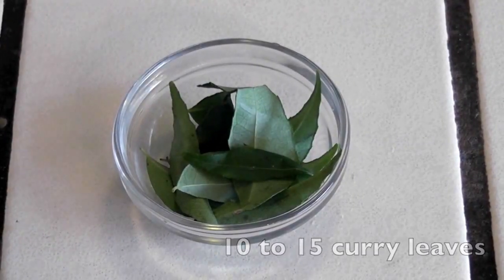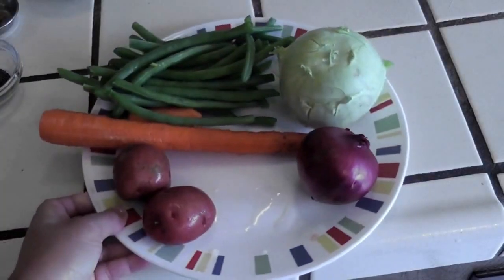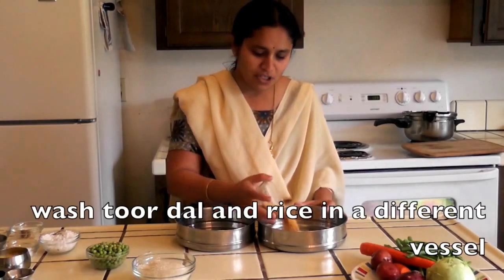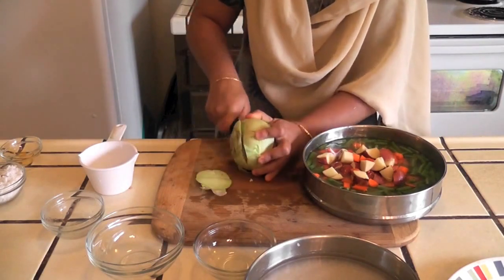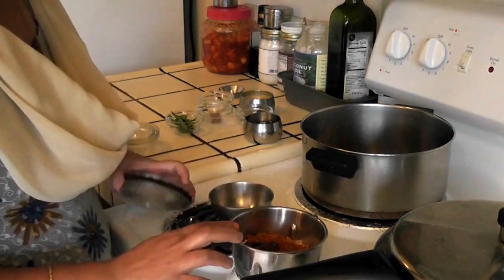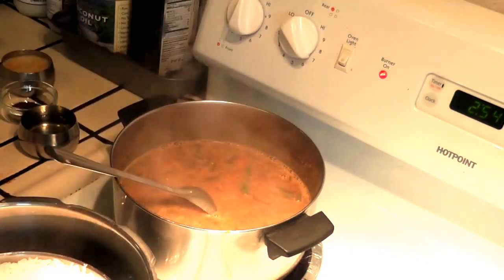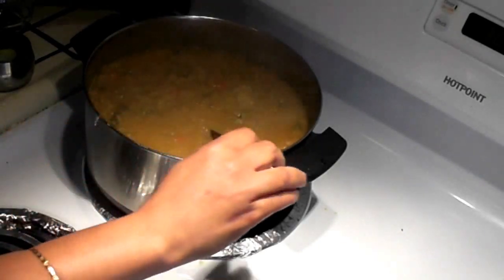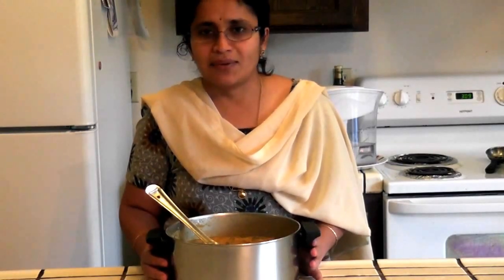Bisi bele Bath recipe | Bisisbele bhath recipe | karnataka recipes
Learn the easy way of preparing the Authentic Karnataka  Bisibelebath recipe . This Bisibelebath recipe is from my mother and until now, just blindly following the procedure has yielded me the perfect Bisibelebath everytime.

For detail steps and Frequently Asked Questions for this recipe, please visit,